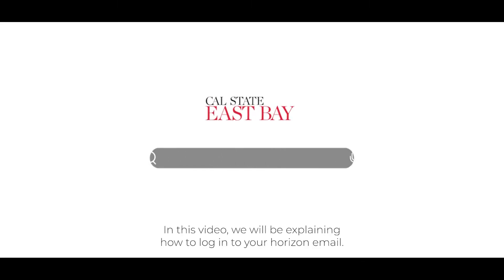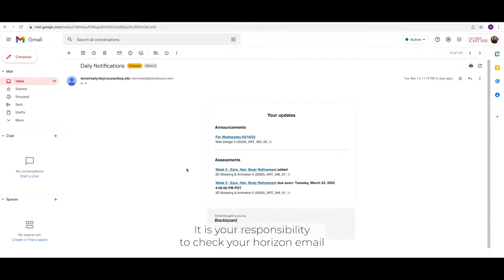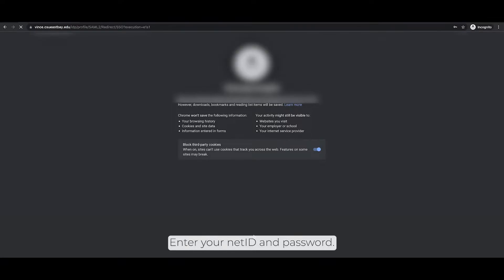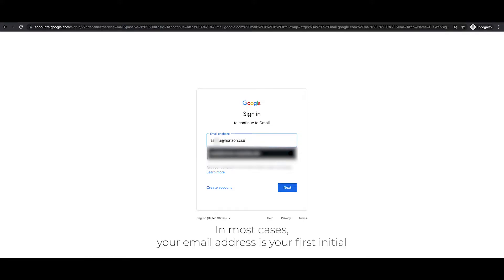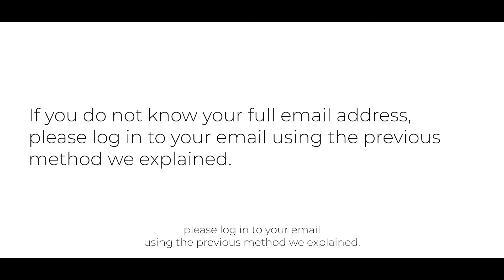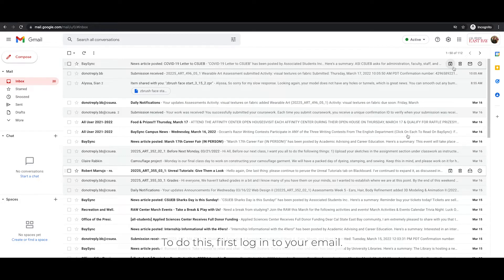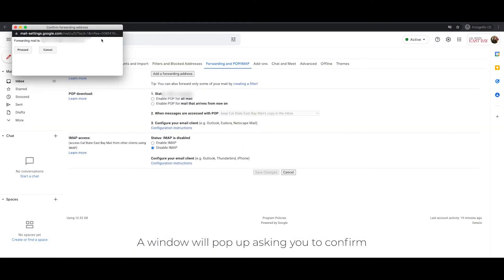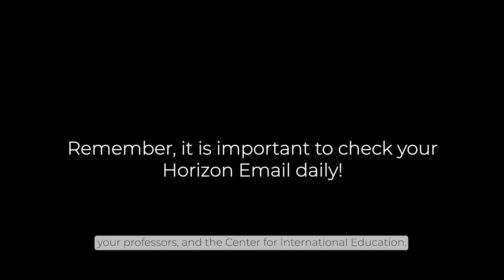How to Log in to Your Horizon Email Account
In this video, we will be explaining how to log in to your Horizon Email account. All Cal State East Bay students receive a Horizon student e-mail account. This e-mail account is where important University communication will be sent about your academic status, classes, fees, financial aid, and more. It is your responsibility to check your Horizon e-mail regularly for official University notices and updates.

You can log in to your Horizon e-mail account with your NetID and password. to begin.